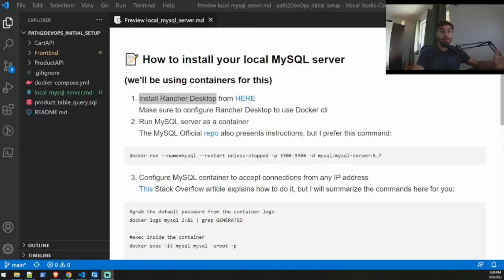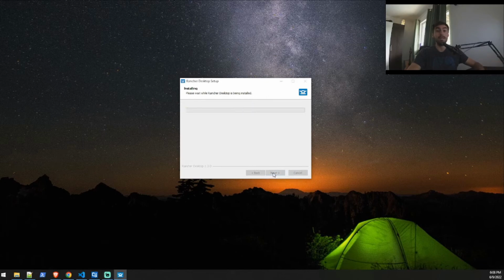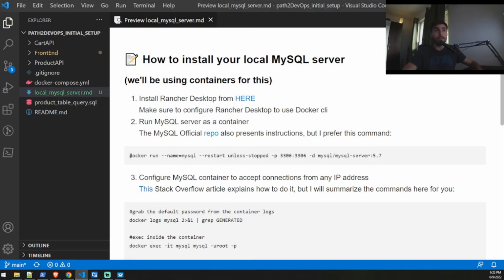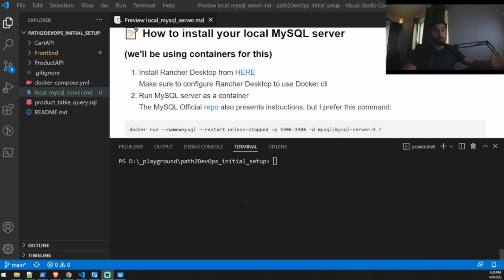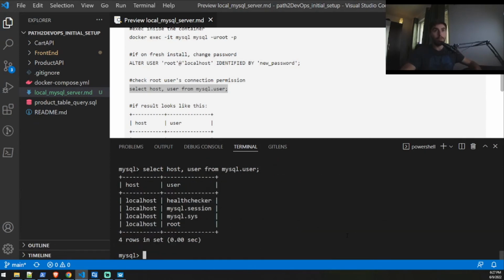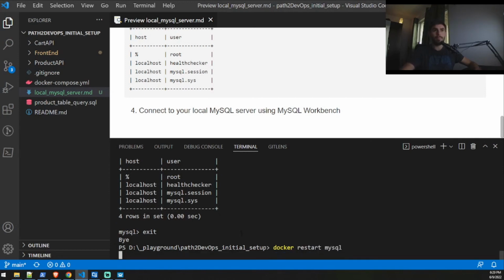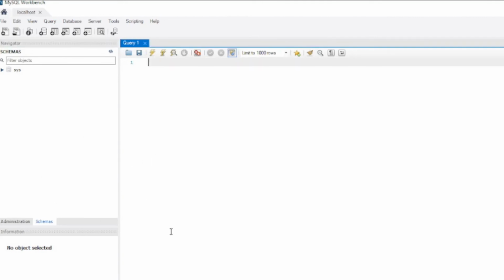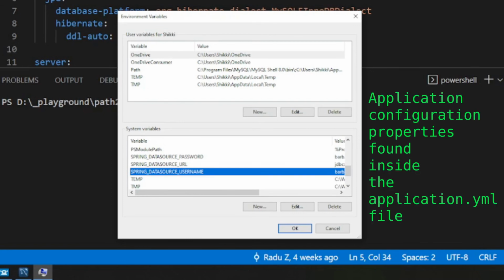path2DevOps - ep03.5 - Database setup on a budget - Run MySQL server in a container for FREE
In this episode of the "Path to DevOps" series we will install Rancher Desktop as a container engine on our host - this is an alternative to having an Azure subscription and deploying to the cloud - as some of you might not afford or want an Azure subscription. We will proceed to run MySQL server as a container, and then configure said container so that we can connect to it from MySQL Workbench client.

This should allow you to run a local MySQL database which will help you follow along as we are running the barbART stack of microservices locally. However, as we progress, we will be focusing on Azure infrastructure and Terraform infrastructure as code, and then, you'll be needing a subscription.

0:00 - Intro
0:38 - Rancher Desktop install
3:38 - Running MySQL container
5:08 - Configuring MySQL server
8:44 - Connecting to the MySQL server using MySQL Workbench
10:38 - Configuring the Java backends to connect to the MySQL server
11:37 - Outro